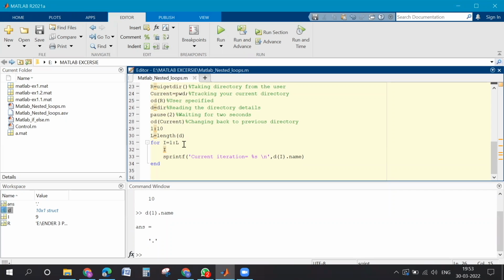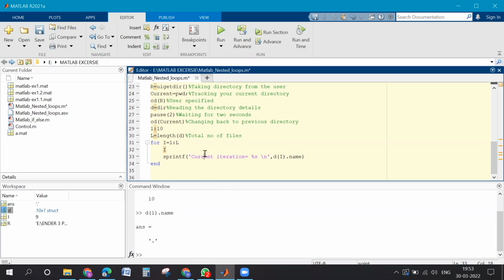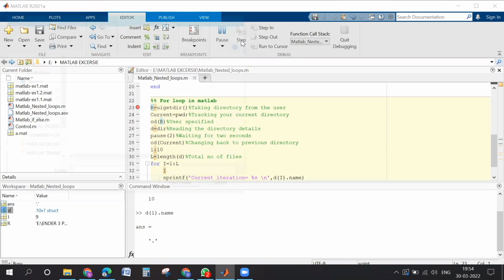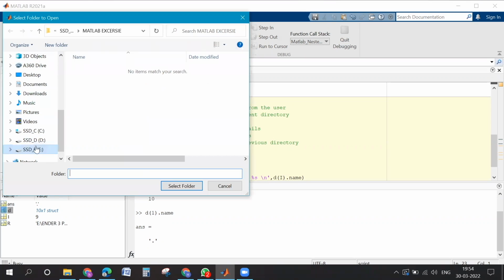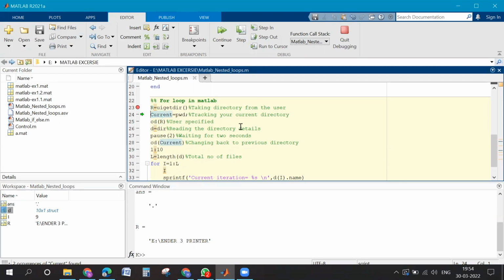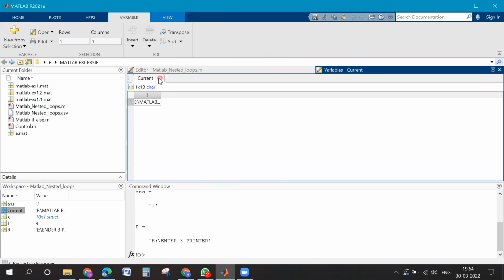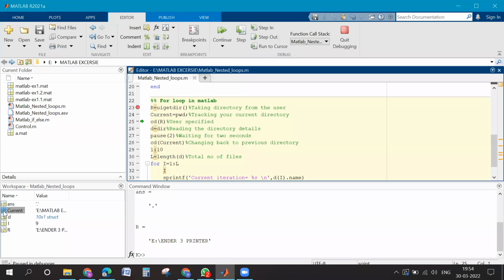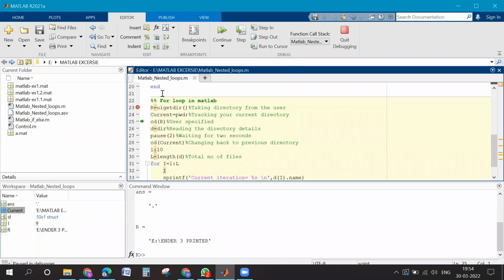MATLAB BASICS PART 11 | FOR LOOP PRACTICAL IMPLEMENTATION PART 2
In this video we have designed a for loop base on a practical approach. It is obvious that using the for loop in a practical approach will enhance the experience of using the for loop. we have also implemented related concepts with for loop to improve the practical understanding. this application can be used as a mini project as well.

If you have any comment or any suggestion please feel free to share us in the comment window so that we can improve your experience of learning MATLAB in the channel.

Happy learning MATLAB